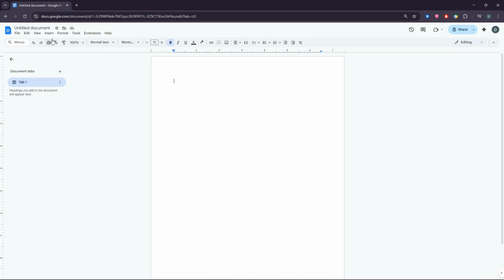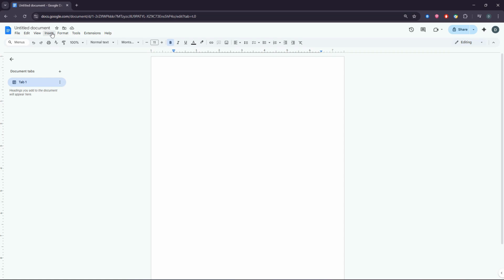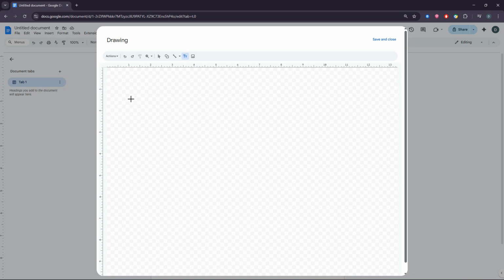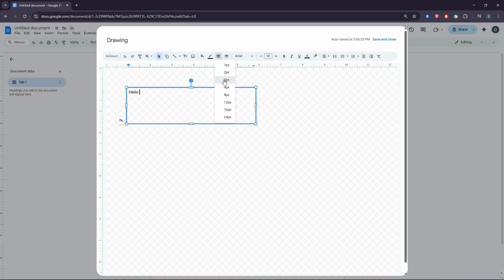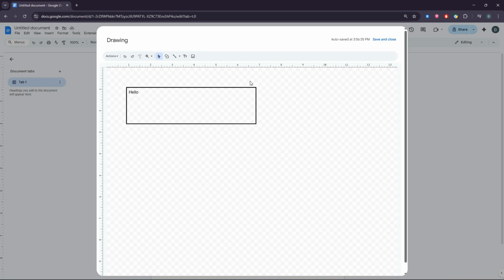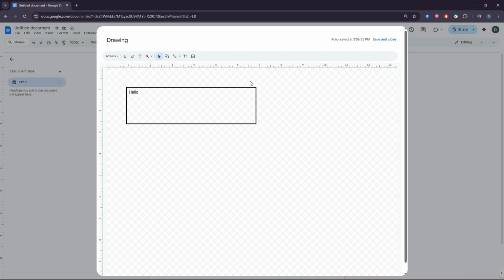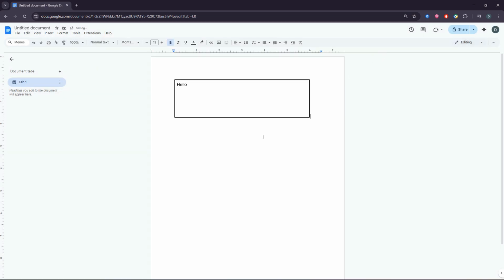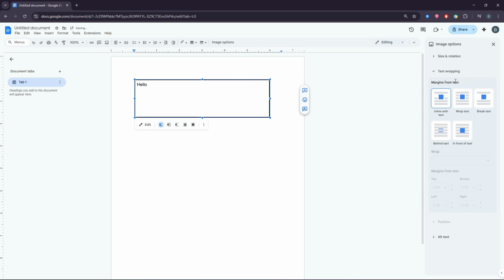How to Make a Text Box in Google Docs [2026 GUIDE]